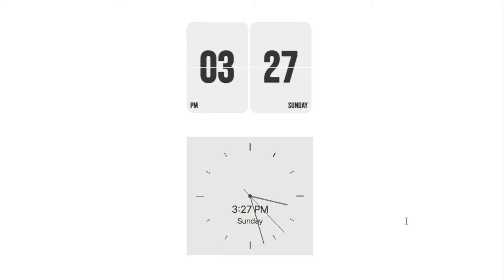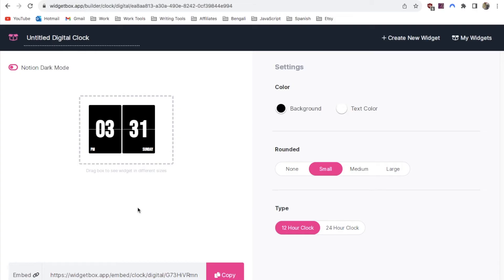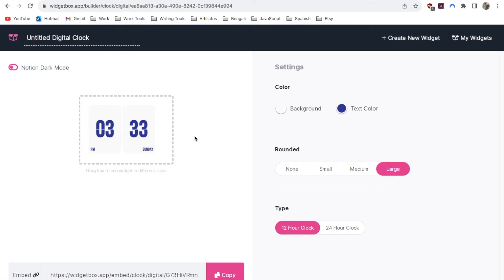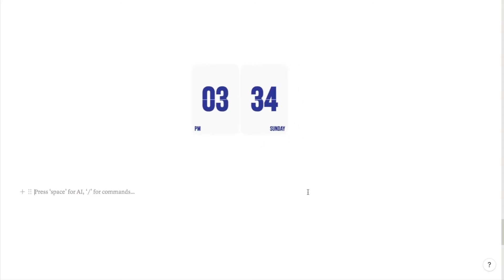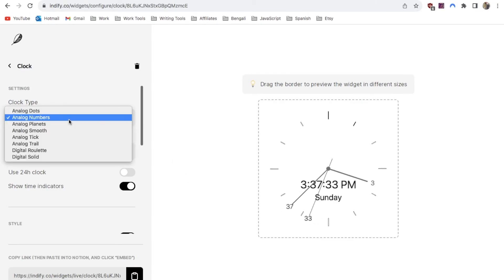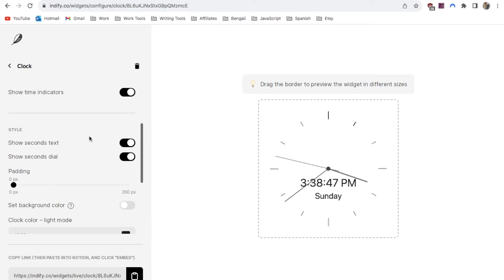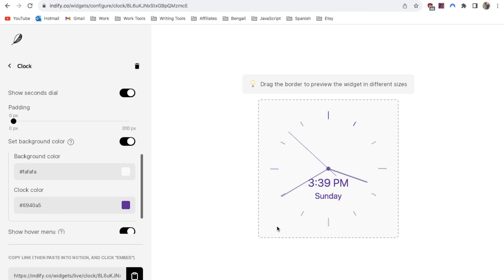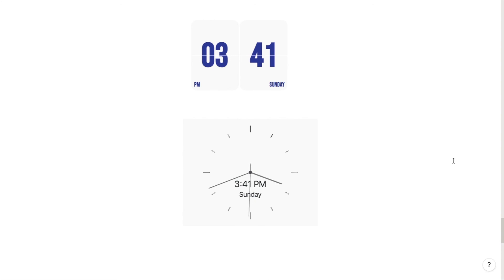How to Add a Clock Widget to Notion (Quick Tutorial)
In this video, I explain how to add a clock to Notion using a widget. I demonstrate how to add 2 different clocks: a retro flip-style clock and a traditional analog clock.

Timestamps:
0:00 - Intro to Clocks
0:29 - Flipclock
2:28 - Analog Clock